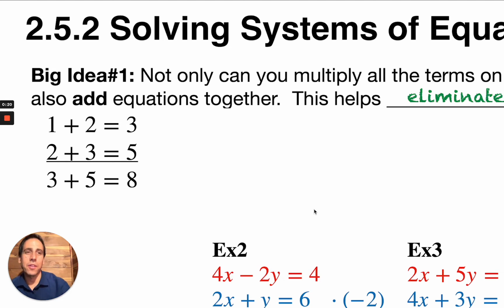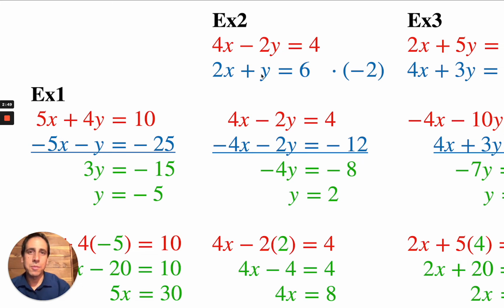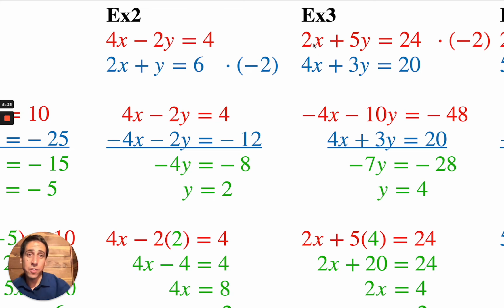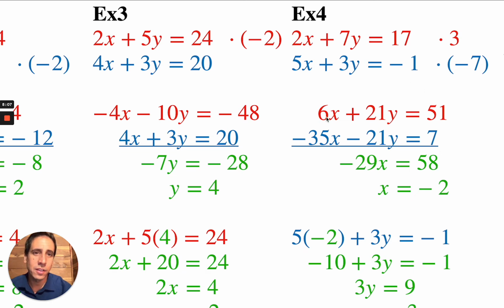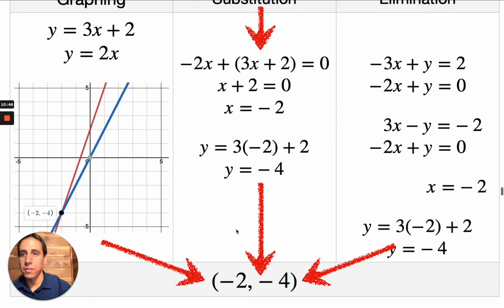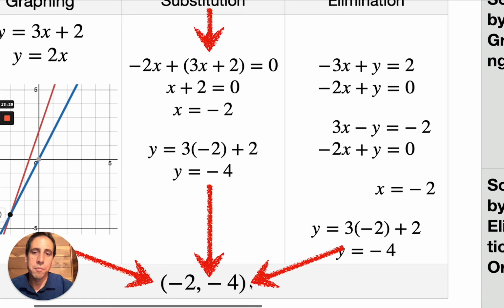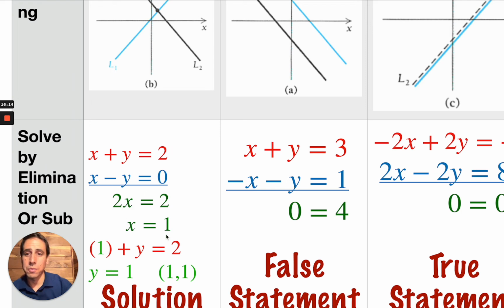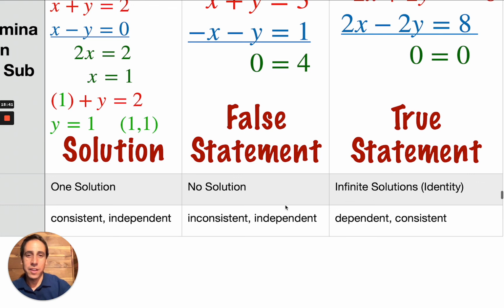2.5.2 Solving Systems of Equations Elimination